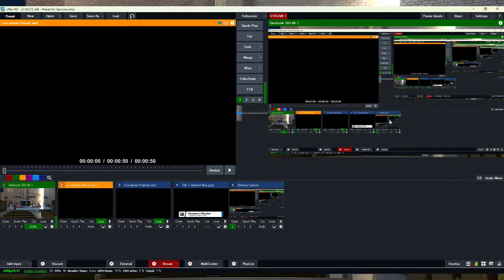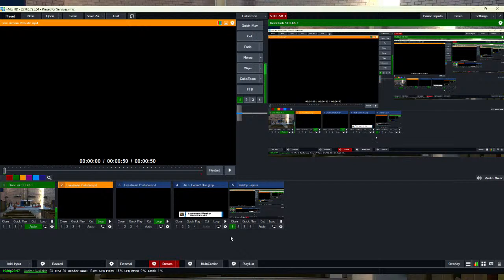Test December 4 2024